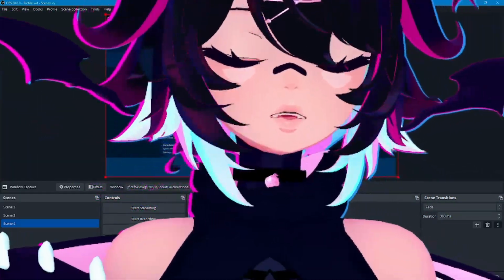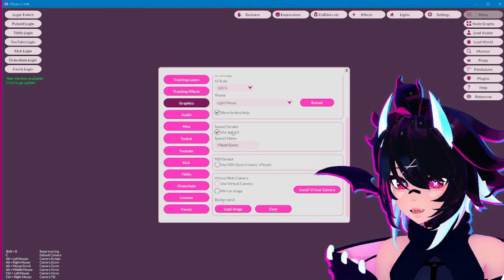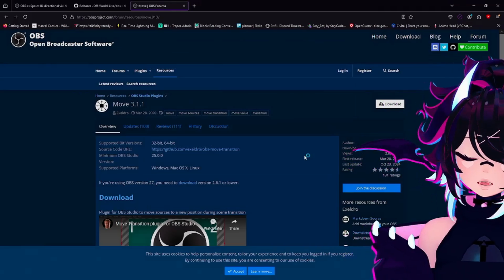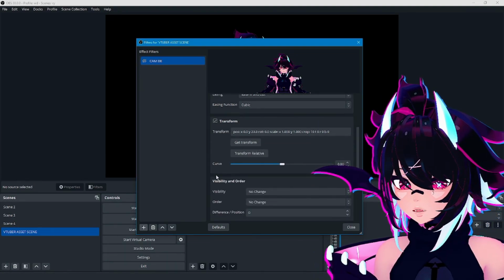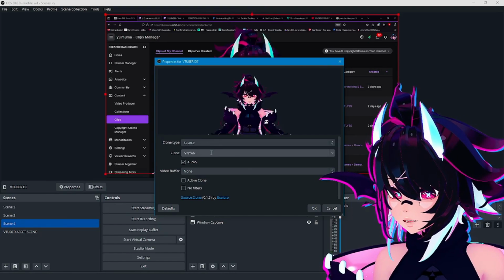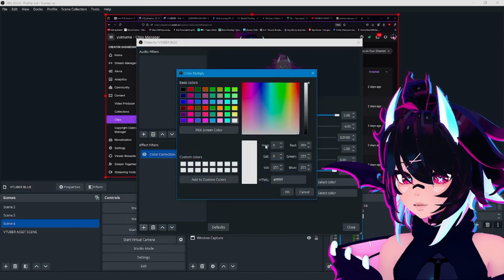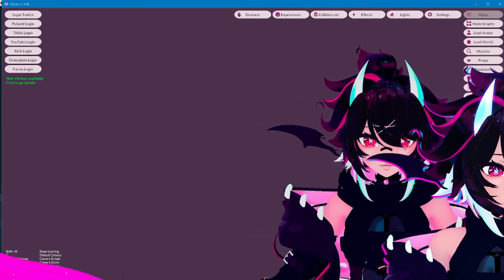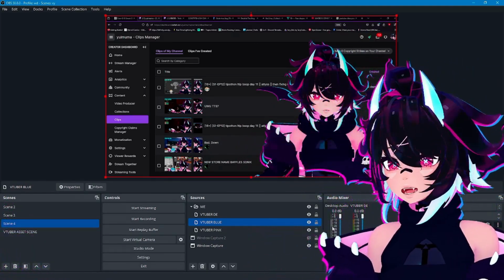OBS VNYAN SET UP FOR SPOUT + OUTLINES + ZOOM